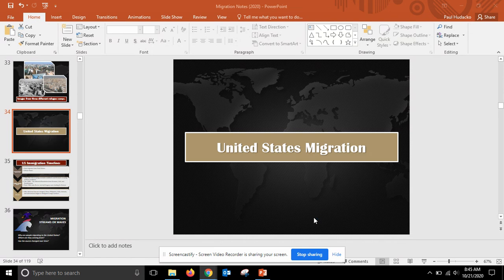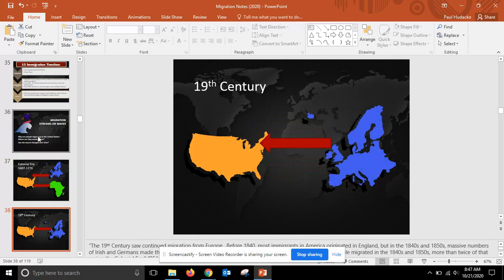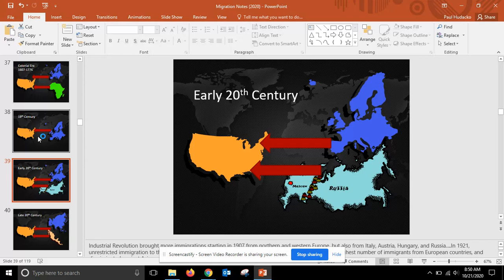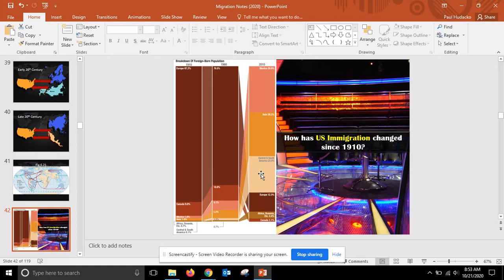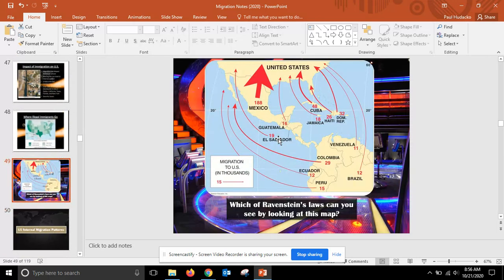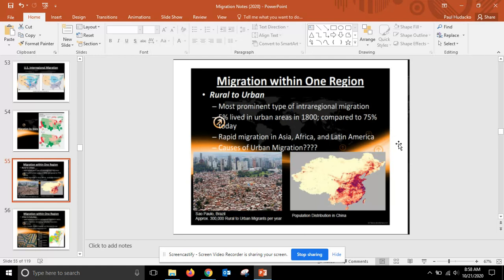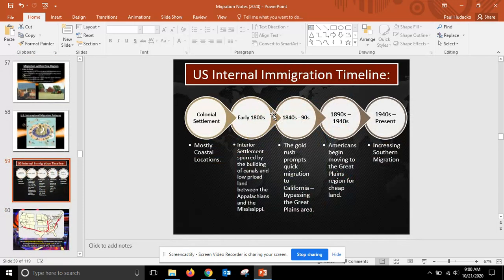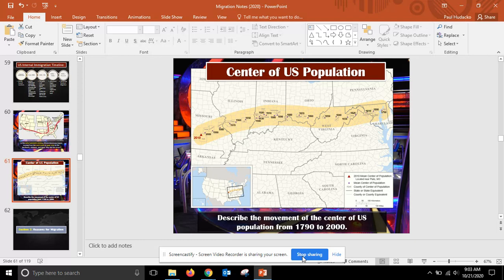US Migration (Foreign & Domestic)